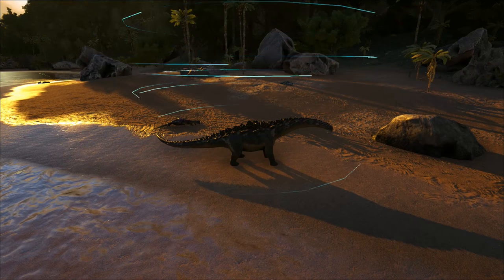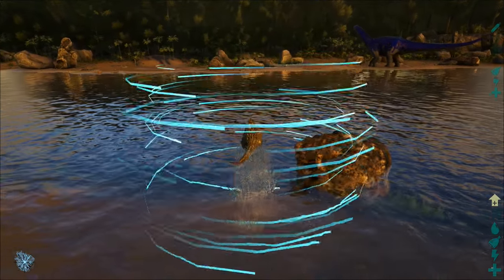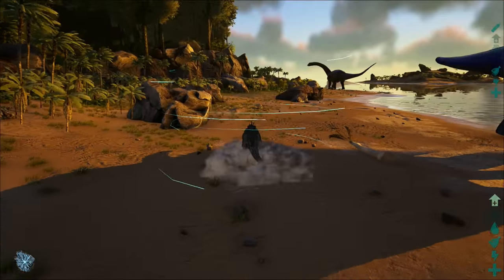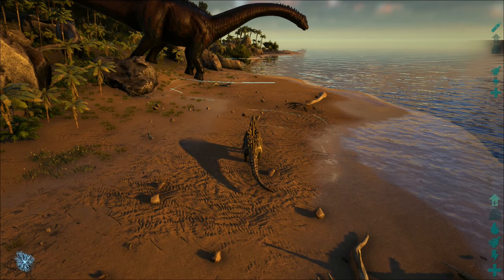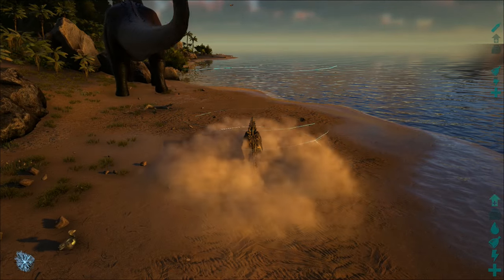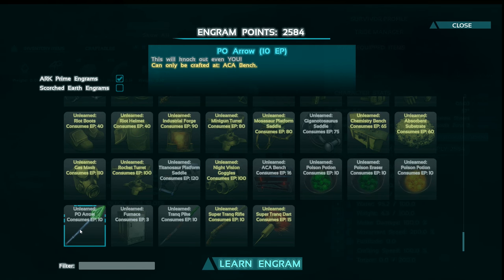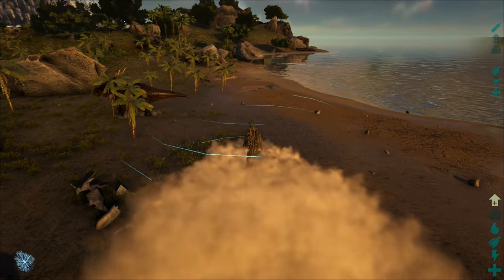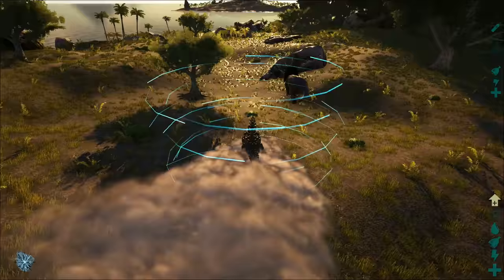Ark: Survival Evolved :: [BETA] Mod Spotlight :: ARK COMES ALIVE!!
Today we take a look at Ark Comes Alive, which is a full Dinosaur overhaul mod!

● xB Swag!